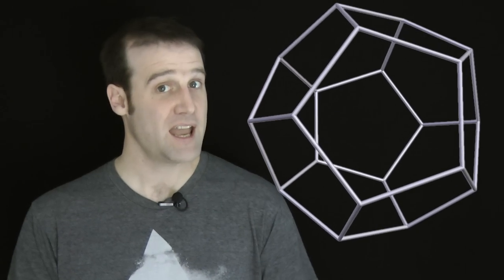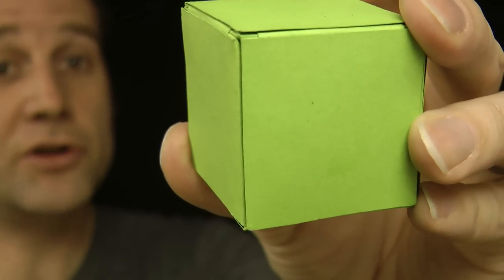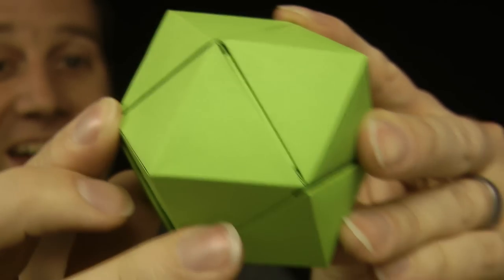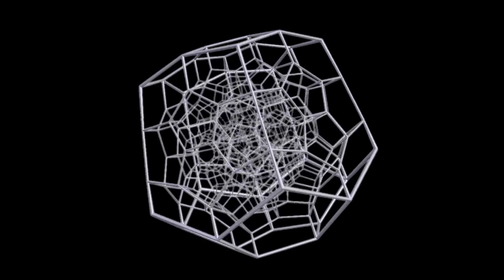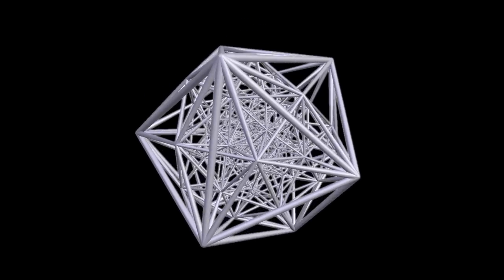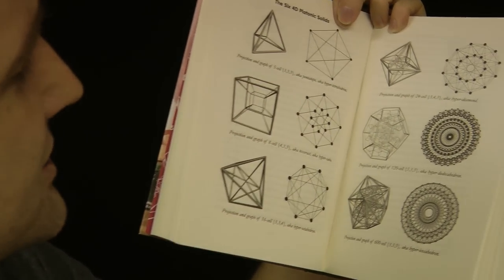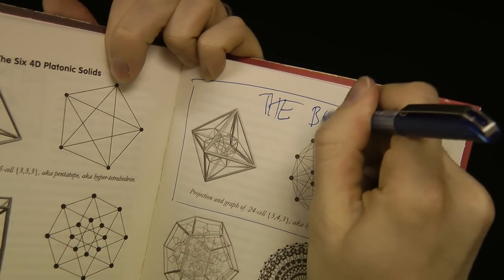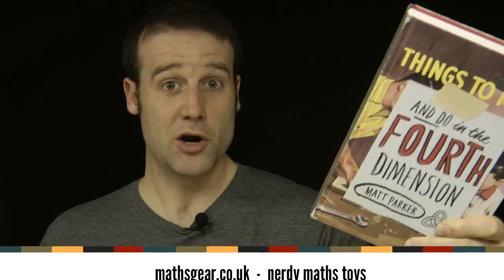There are SIX Platonic Solids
Meet the Hyper-Diamond! It's the sixth Platonic Solid and it only works in the fourth dimension.

Your best google bet to find more about the hyper-diamond is "24-cell".